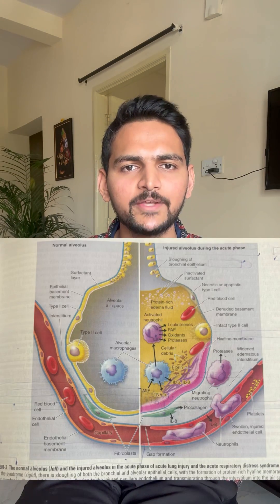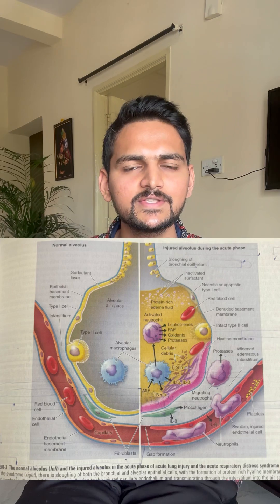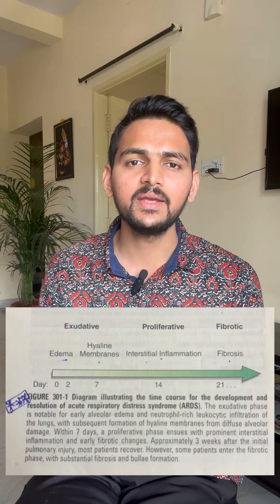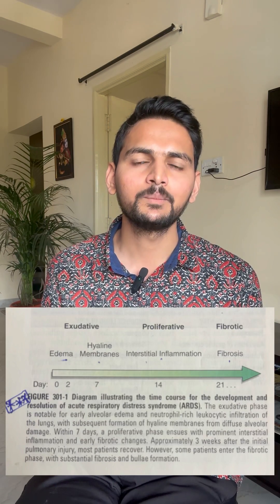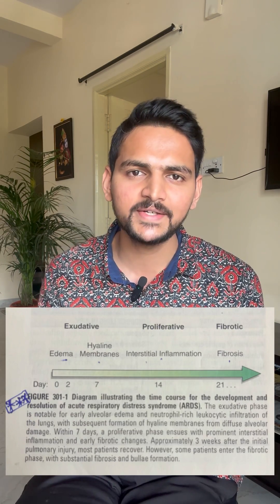ARDS part 1 | Harrison Based shorts | Internal Medicine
Acute Respiratory Distress Syndrome (ARDS) is one of the commonest presentations for ICU admission. In this video we have simplified the definition, etiology, grading, stages, differential diagnosis using a simplest rule of 3 technique. It is a must know concept for every clinical branch residents and medical practitioners.